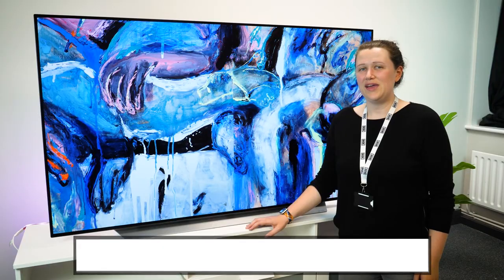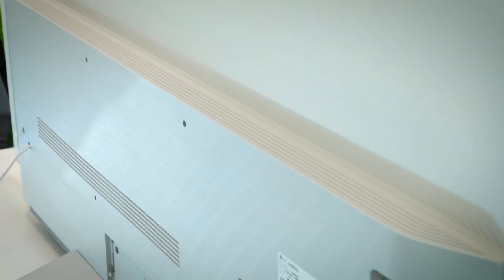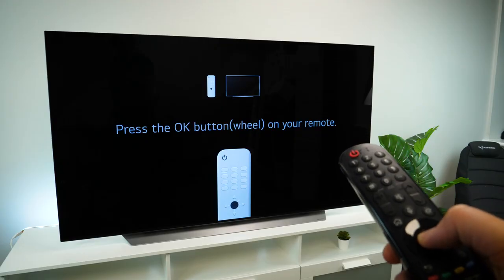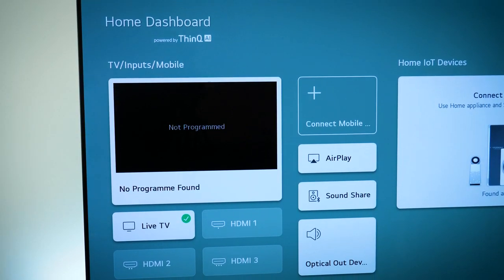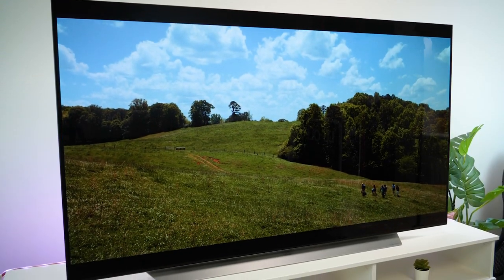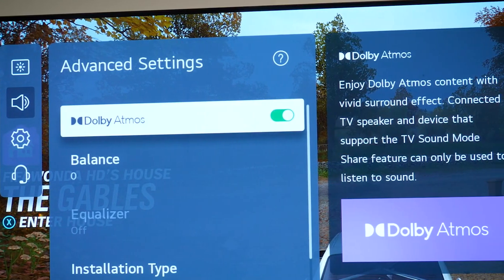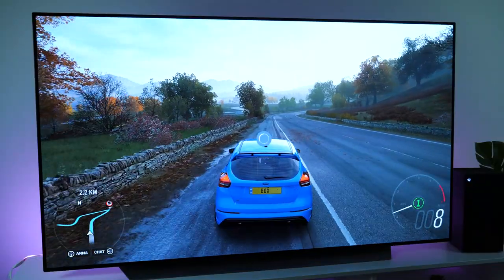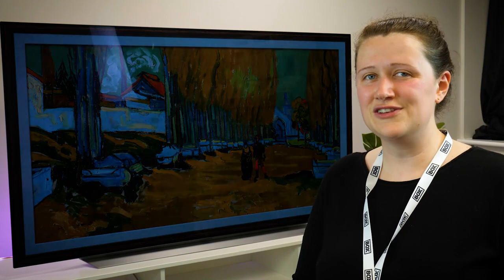LG C1 2021 4K OLED Smart TV Review | 65"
This week, we had a good look at the LG C1 OLED 4K TV (OLED65C16LA) from the 2021 range. In this video we take you through complete unboxing, set up and general overview on all this TV has to offer. This is one of the premium TV's in the range, with some top of the line AI technology and improved gaming features, it's a good all rounder for everything movies, TV and games. The interesting part about this TV is it's 2.1 HDMI support for full 4K @ 120Hz gameplay with the latest consoles. Check out the video to see how it got on playing the Xbox Series X with Forza Horizon 4.

0:00 Intro
0:36 Unboxing
1:17 Set Up
1:40 Design
2:30 Ports and Connections
3:08 Cable Tidy on the Stand
3:34 Updates and Energy Saving Modes
4:17 Magic Remote
4:53 Menus
5:10 Display Sizes
5:40 Display Specifications
6:36 Picture Quality
7:17 Picture Modes
7:53 Sound
8:40 Settings Menu
8:55 Gaming
10:40 Overview